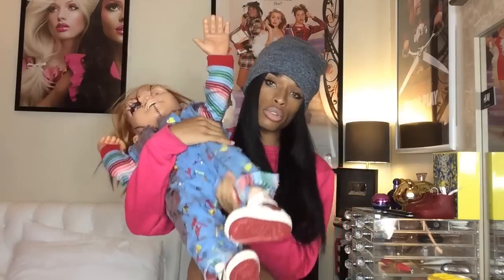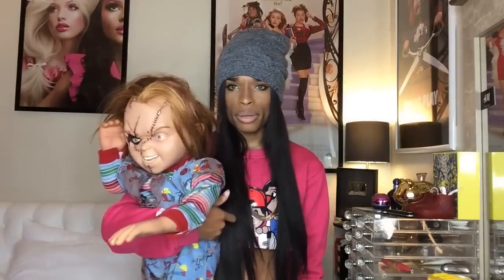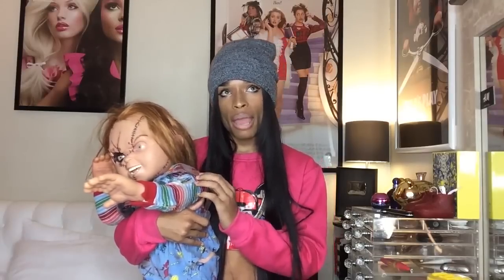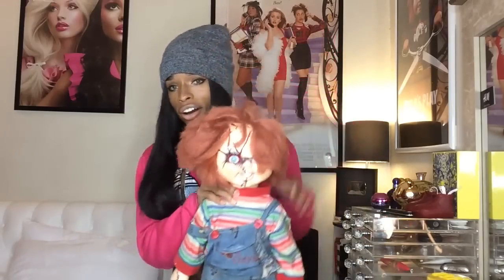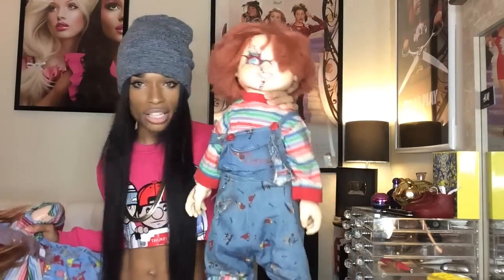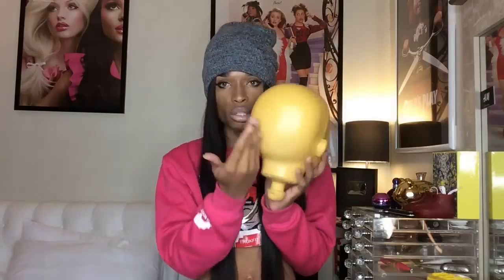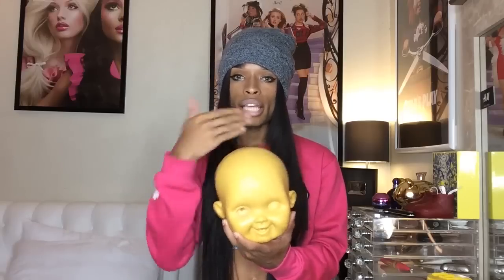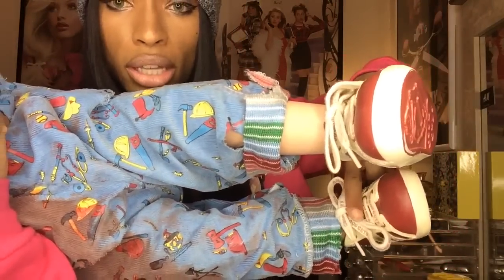ProjectChucky " Building A Good Guy "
i will be updating my process ever few weeks to see how he's coming along! follow me @MalibuDollface